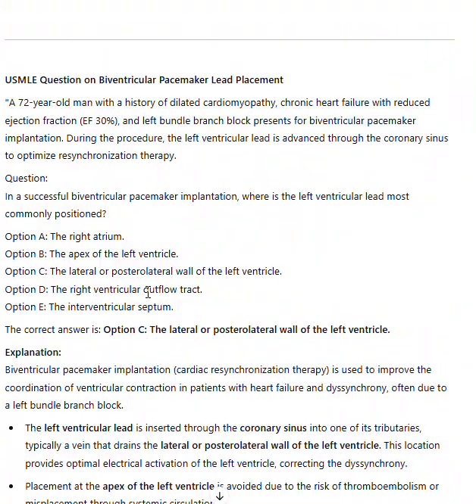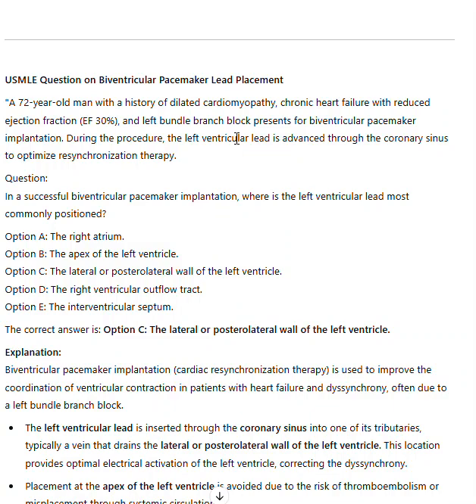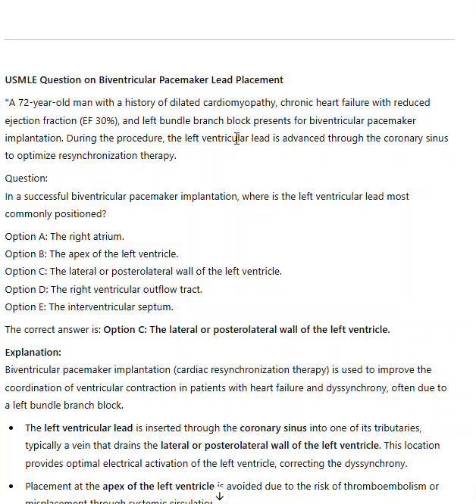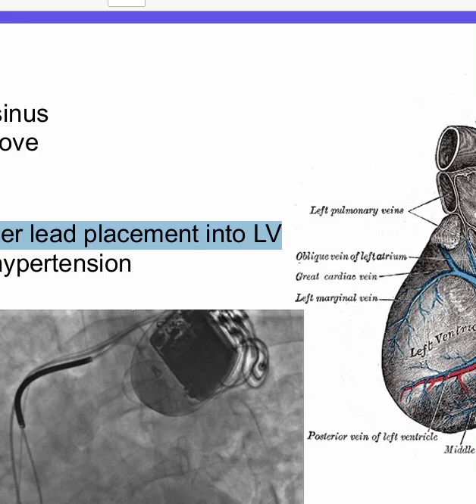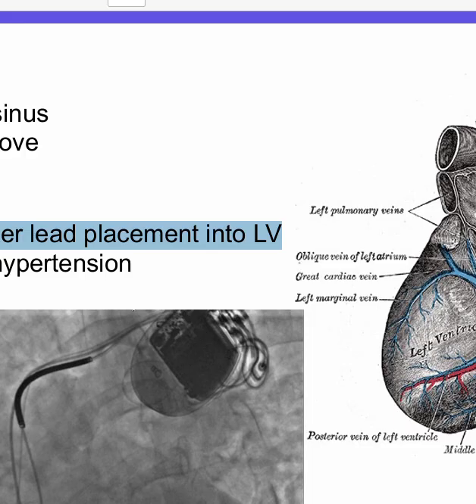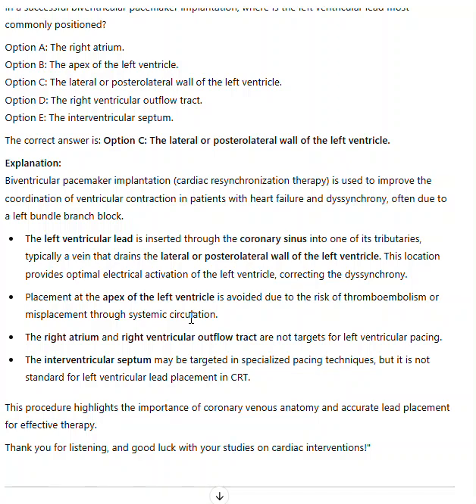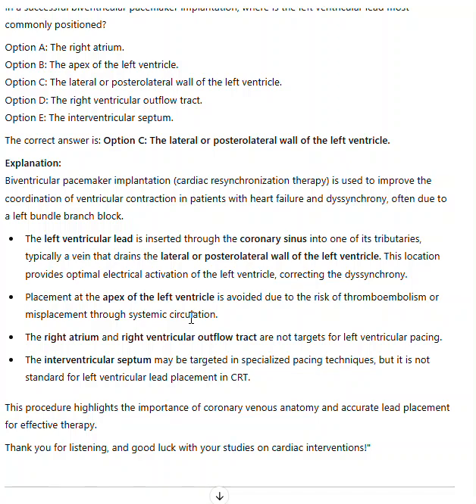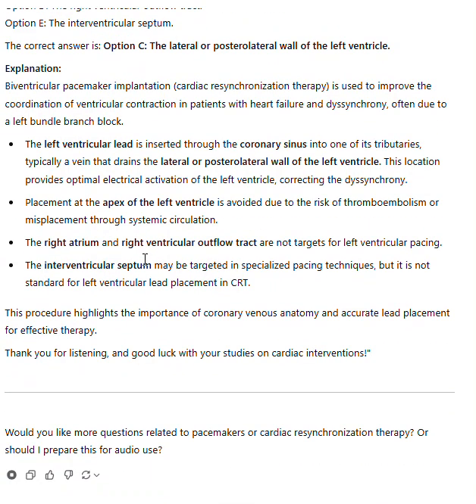Biventricular pacemaker lead placement into LV USMLE TYPE QUESTION